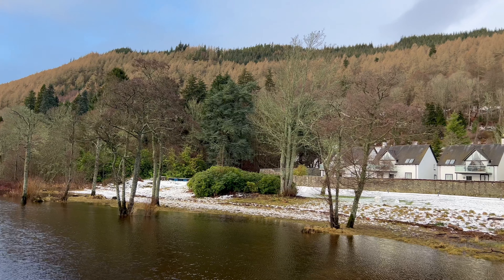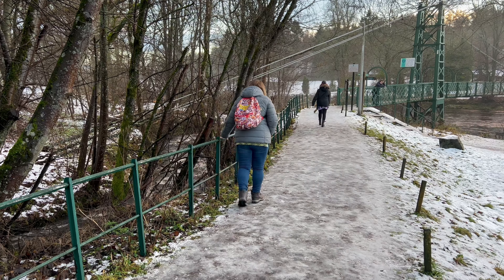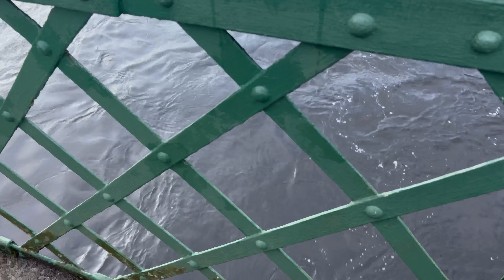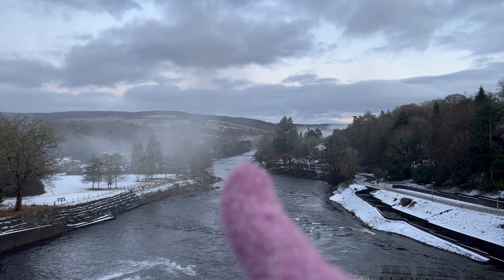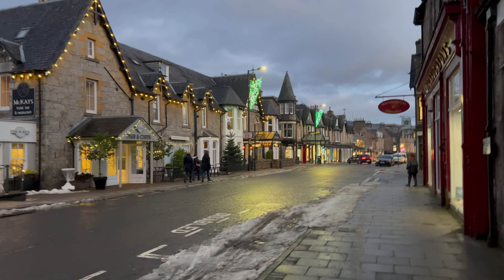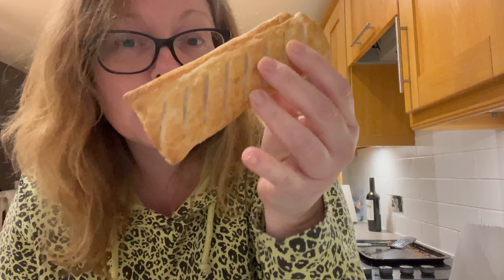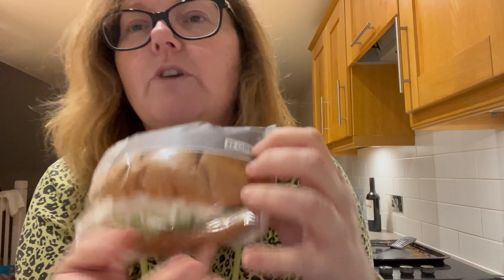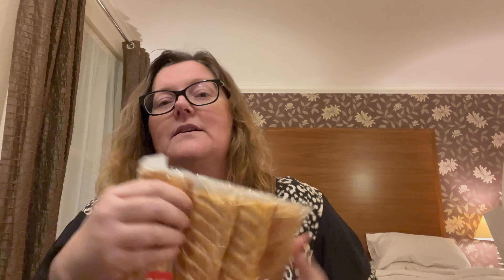GREGGS Too Good To Go Bags from Beautiful Pitlochry 🏴󠁧󠁢󠁳󠁣󠁴󠁿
Two GREGGS Magic Bags from Beautiful Pitlochry 🏴󠁧󠁢󠁳󠁣󠁴󠁿

What's in a GREGGS Too Good To Go Magic Bag? Let's check them out and see!

The closest place that offers TGTG is 21 miles from where we are staying - or 13.5 if you’re a bird!

Today we head to Pitlochry to visit Port na Craig, the fish ladder, Dam and power station….we also pick up a too good to go bag from greggs - the only place that offers too good to go bags within a 30km radius of where we are staying whilst up in this part of Scotland.

A few days after I re visit pitlochry to do some charity shop shopping and I collect a second bag from greggs so ive added that on to the end!

Health & Happiness